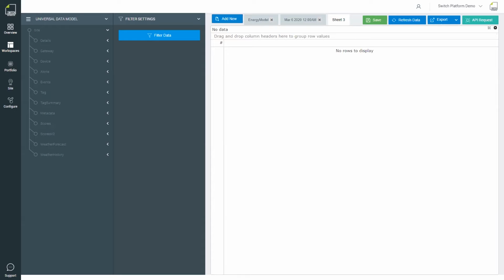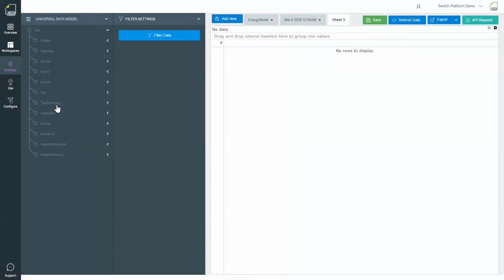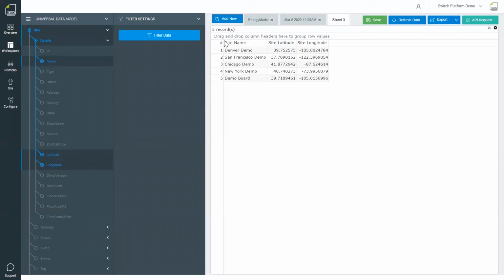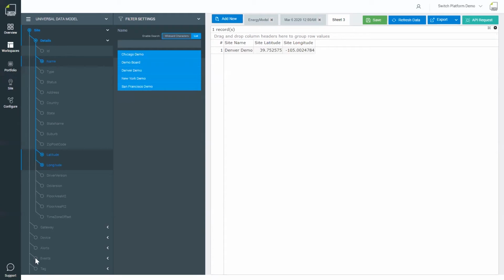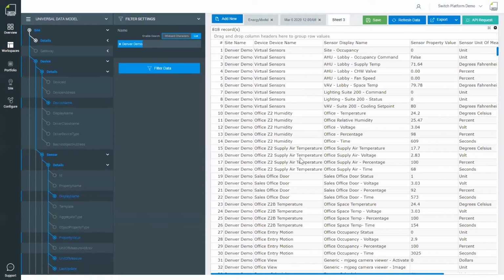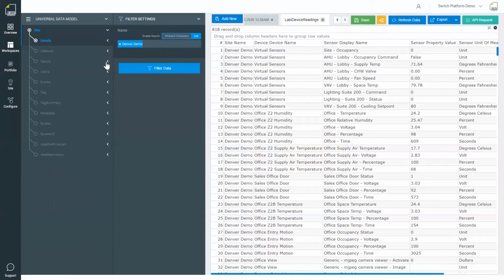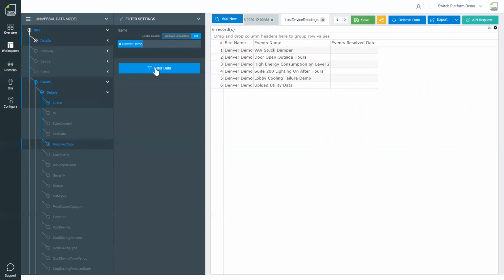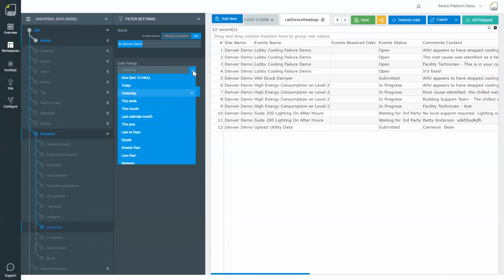Accessing Platform Data with DataViews